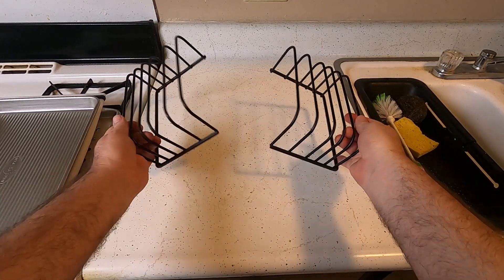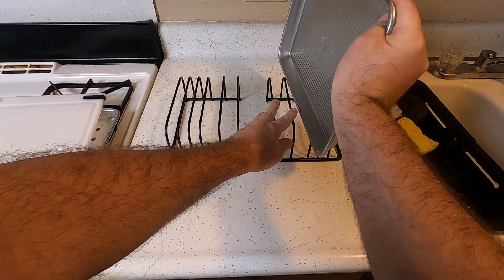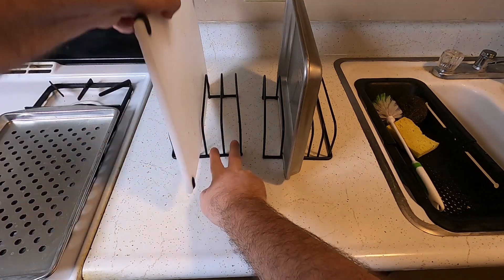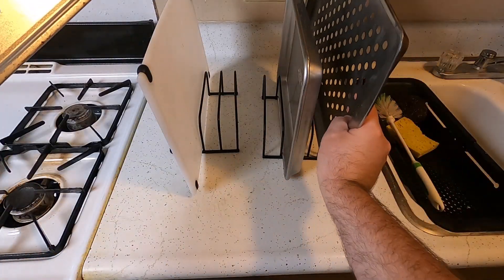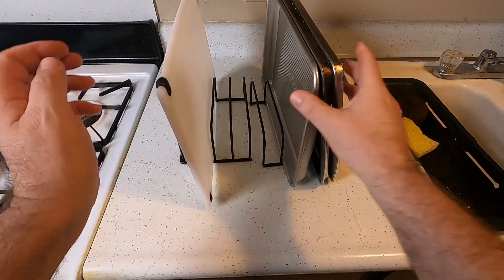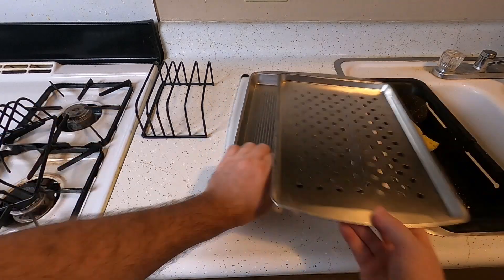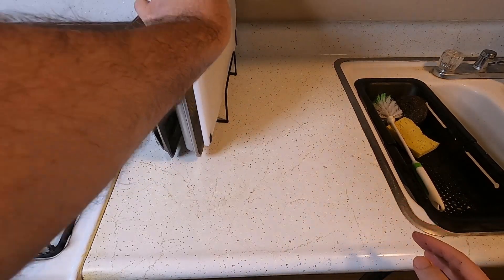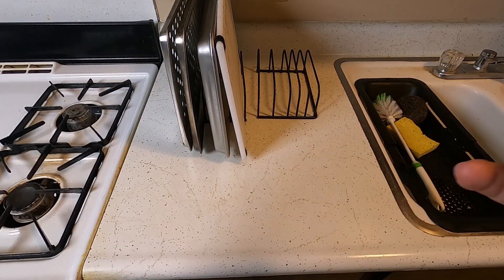Fikoksol Cutting Board and Baking Sheet Organizer (Review)